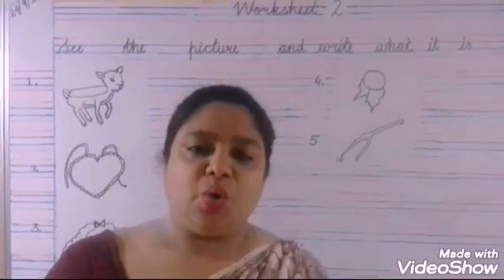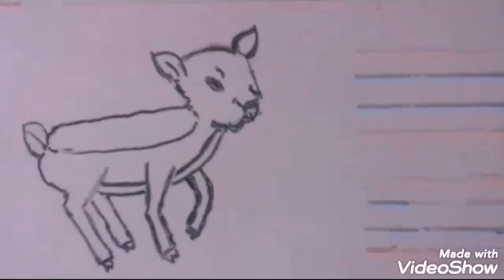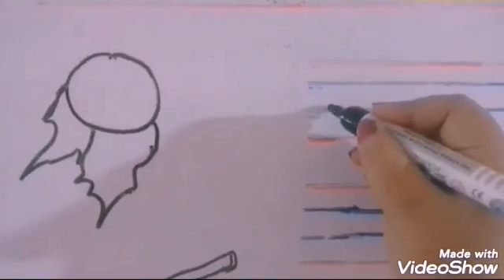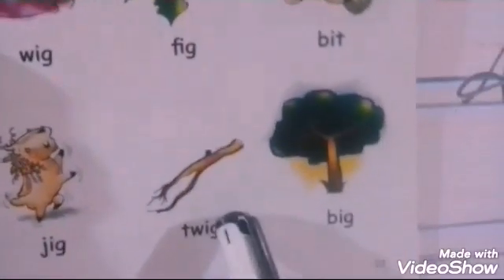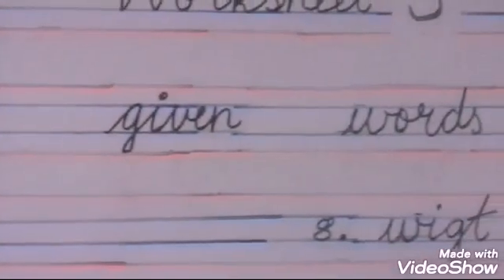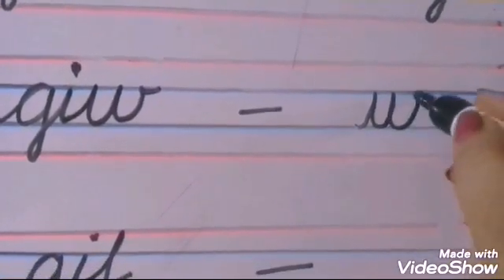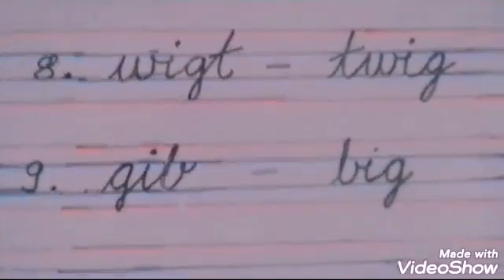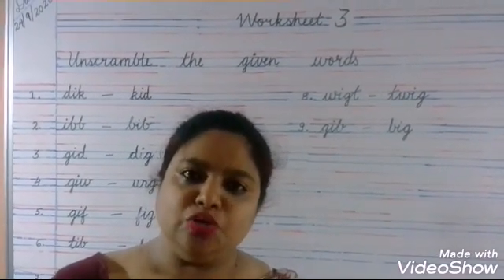Class K.G./Subject-English II/Teacher-Mrs. N. Horo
Topic - Worksheet 2 & 3..Meet Kady the Kid